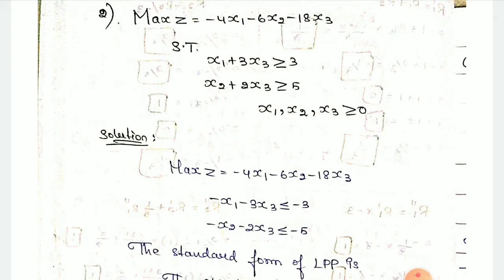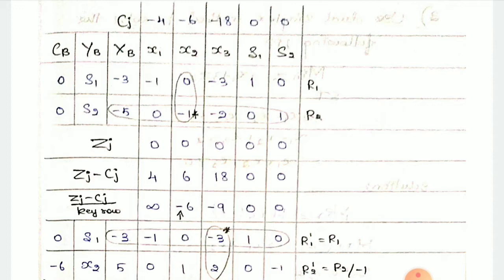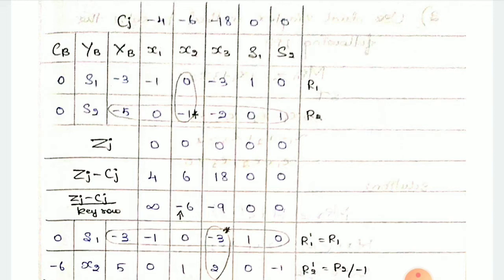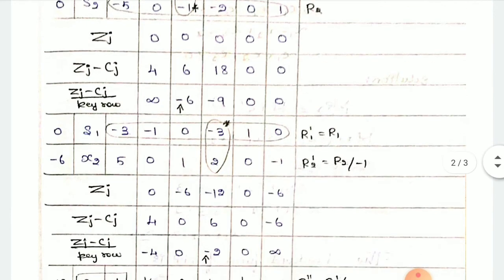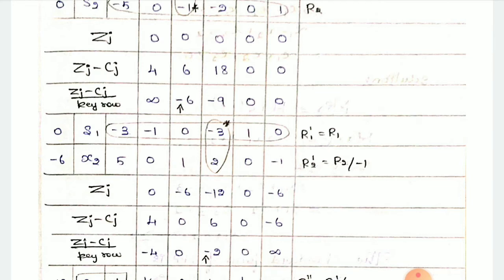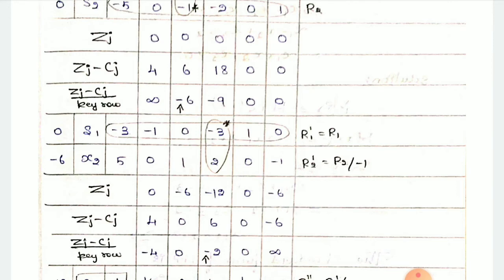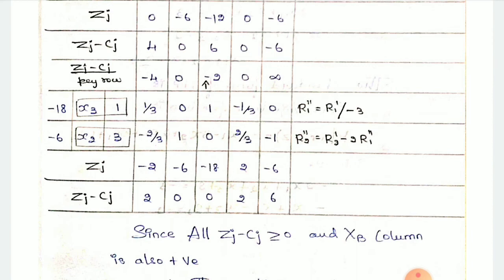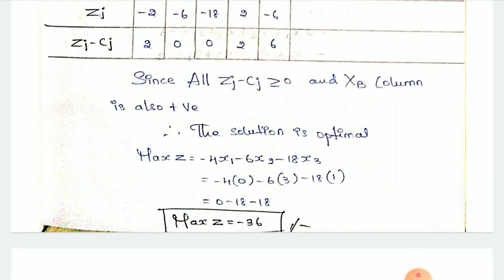15.Dual Simplex Method